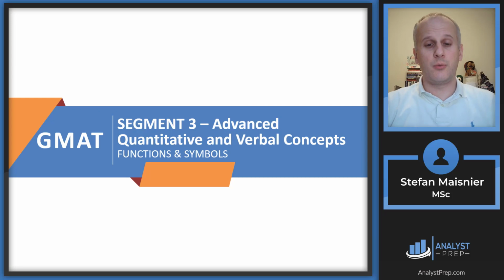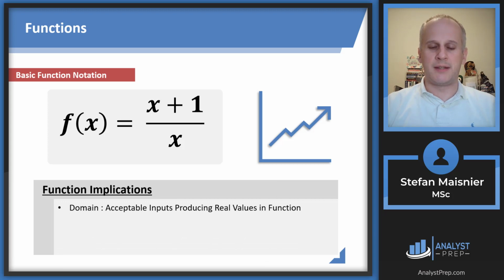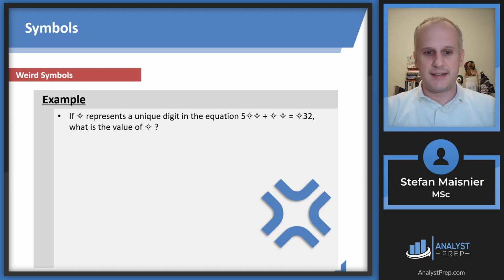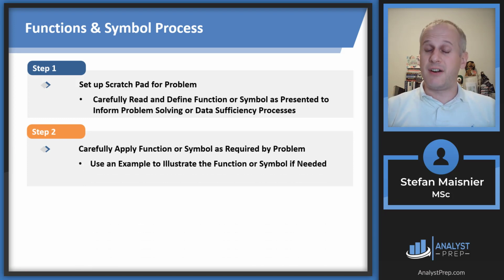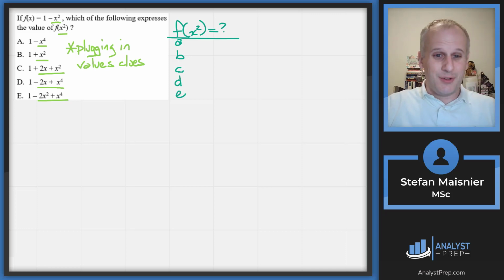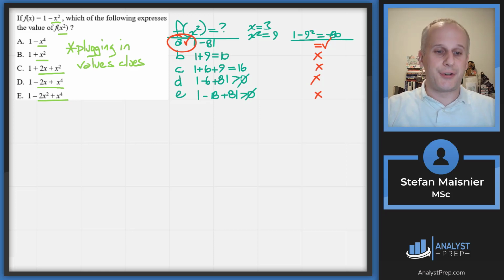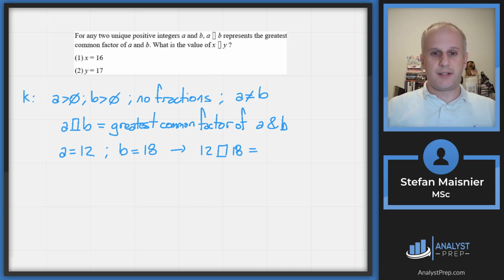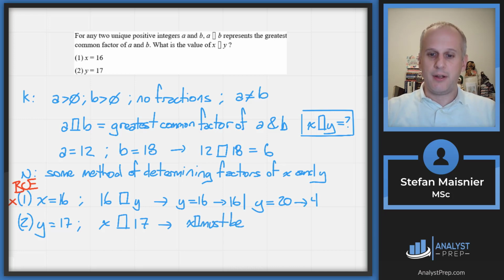Functions & Symbols (GMAT Course – Advanced Quantitative and Verbal Concepts)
Functions & Symbols (GMAT Course, Segment 3 – Advanced Quantitative and Verbal Concepts)
0:00 Introduction
0:15 Functions Defined
1:07 Function Example
2:50 GMAT Symbols Defined
4:24 Symbols Example
6:10 Functions & Symbol Process
7:52 Example 1
11:40 Example 2